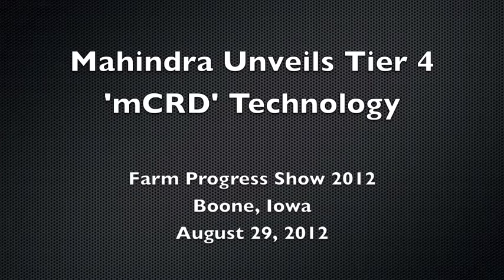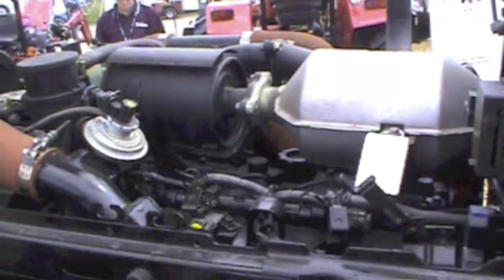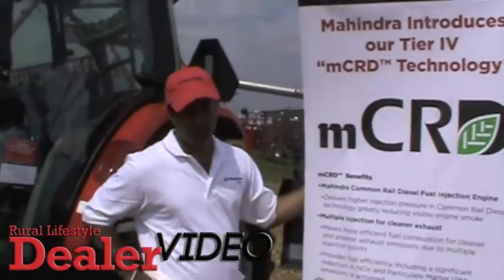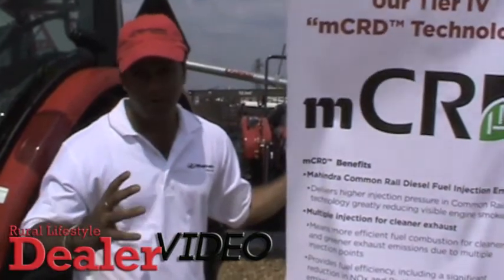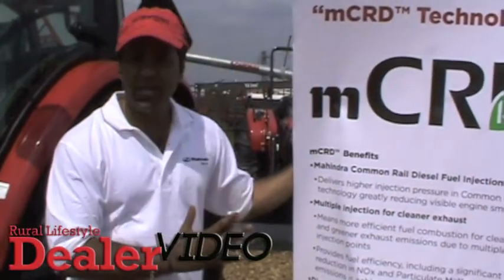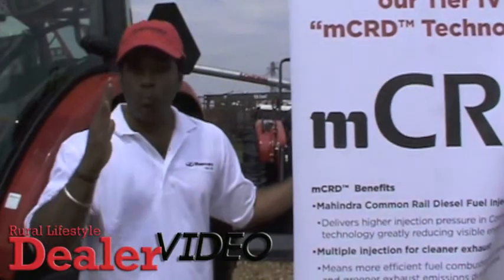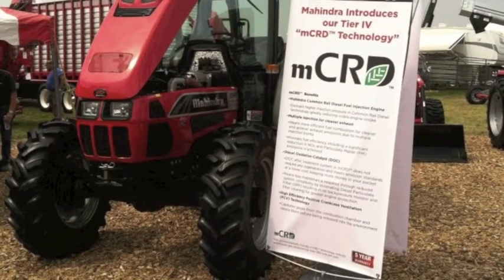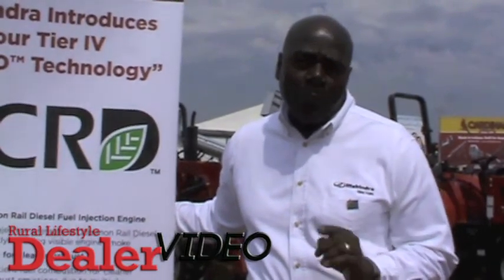Mahindra Unveils Interim Tier 4 'mCRD' Technology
Farm Progress 2012 marks the unveiling of Mahindra's Interim Tier 4 compliant mCRD technology.

Mahindra's Cleo Franklin and Omkar Nabar talk about what the technology means for the industry and how it is being applied to the popular Mahindra 8650 line of tractors.